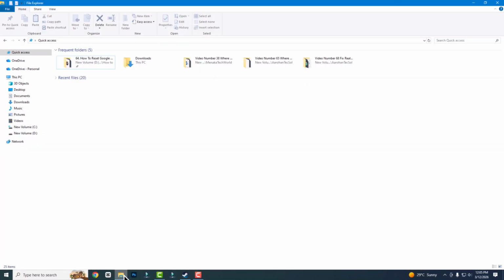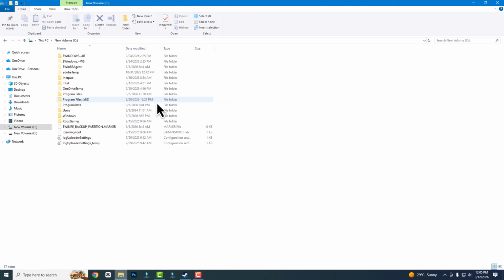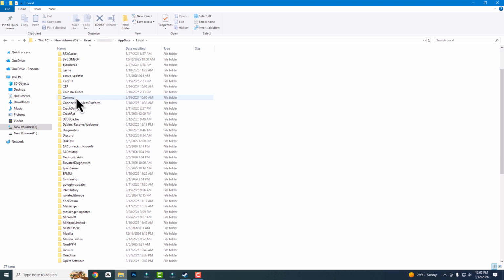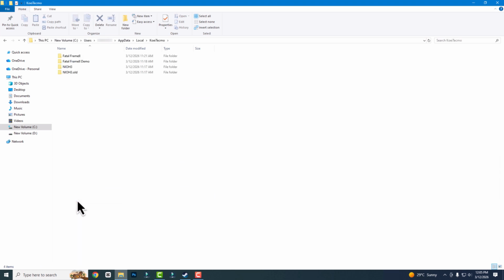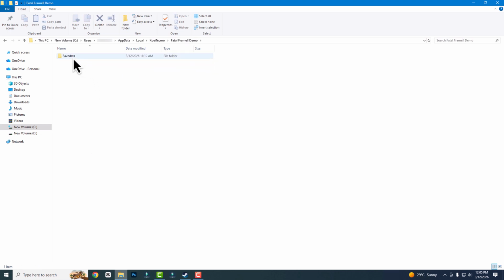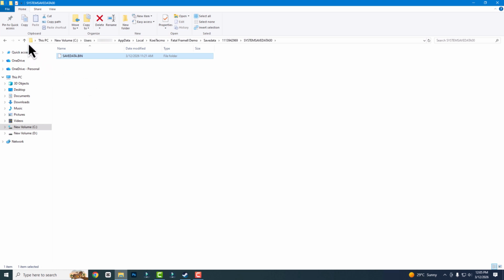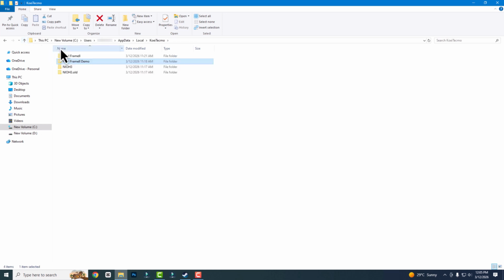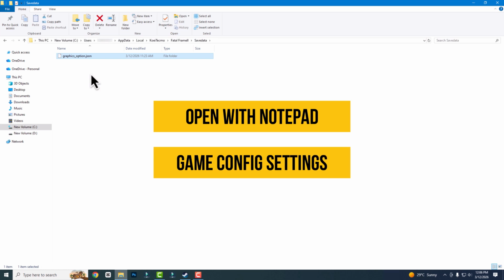FATAL FRAME II Crimson Butterfly REMAKE – Save Game Files & Config File Location On PC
Looking for the save game file location for Fatal Frame II: Crimson Butterfly Remake on PC? In this guide, I’ll show you exactly where to find the save files and configuration files so you can backup your progress, transfer saves to another PC, restore lost data, or reset game settings.

Knowing the save and config file location can help if you need to fix corrupted saves, reinstall the game without losing progress, or manually edit game settings.

📂 Save Game File Location (PC)

For most PC installations, save files are typically located in:

C:\Users\YourUsername\Documents\KoeiTecmo\FATAL FRAME II Crimson Butterfly REMAKE
⚙️ Config File Location

Configuration files are usually stored in the same directory or within the game folder, typically found here:

These files usually contain settings such as:

✔ Graphics settings
✔ Display resolution
✔ Audio configuration
✔ Gameplay preferences
✔ Control settings

⚠️ If You Cannot Find The Folder

Go to Documents

Look for the KoeiTecmo folder

Open the FATAL FRAME II Crimson Butterfly REMAKE folder

🎮 What This Guide Helps With

Find FATAL FRAME II Crimson Butterfly REMAKE save files

Backup or restore save game data

Transfer saves to another PC

Fix corrupted save files

Reset graphics or game settings

Locate config files on PC

💻 Works On

✔ Windows 11
✔ Windows 10
✔ Steam version

Follow these steps carefully to locate and manage your FATAL FRAME II Crimson Butterfly REMAKE save game and configuration files.